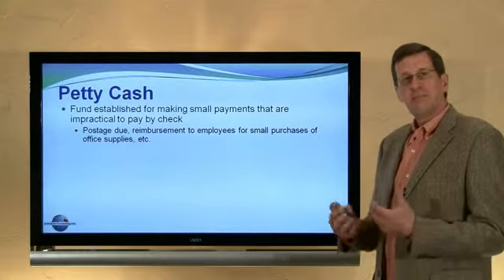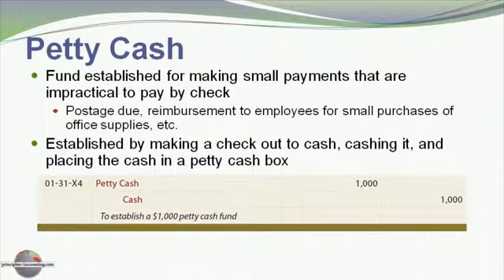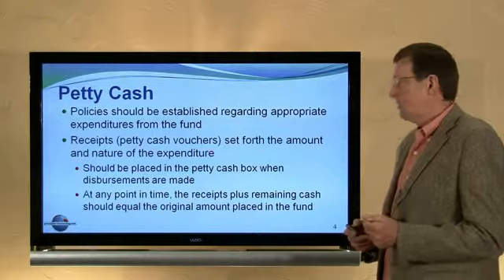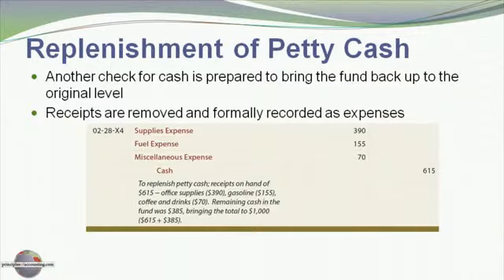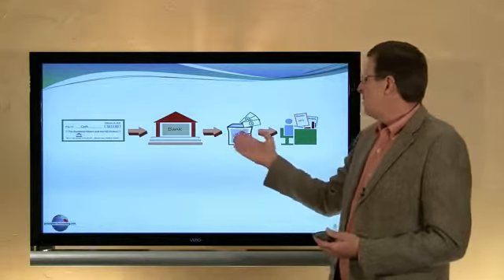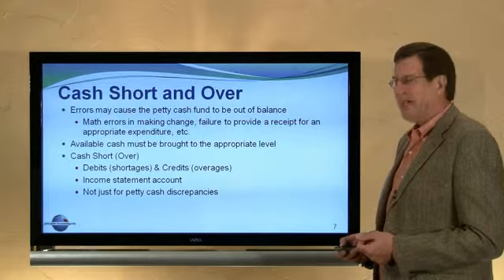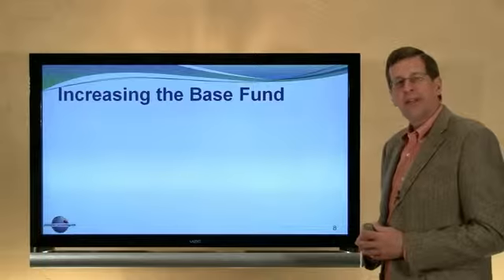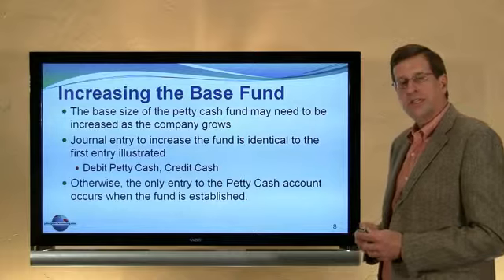Kế toán Đông Dương - Quỹ lặt vặt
A Petty Cash System : Quỹ lặt vặt

Địa chỉ: 260A Nguyễn Thái Sơn, P.04, Q.Gò Vấp, Tp.HCM
Y!H online : tuvan.dongduong1